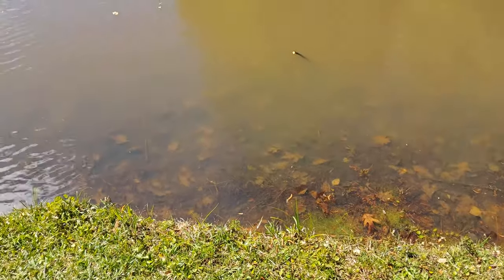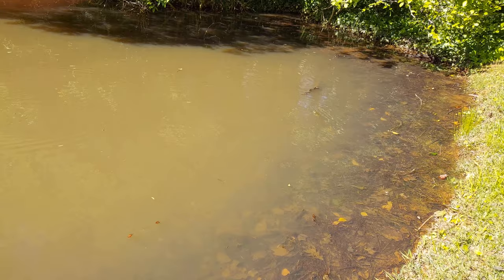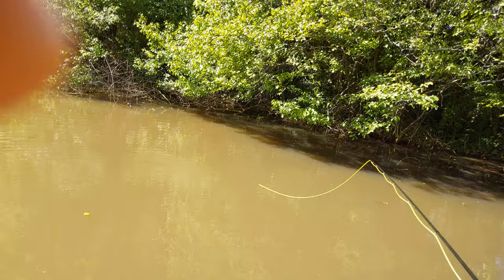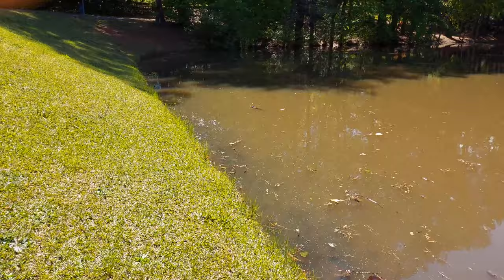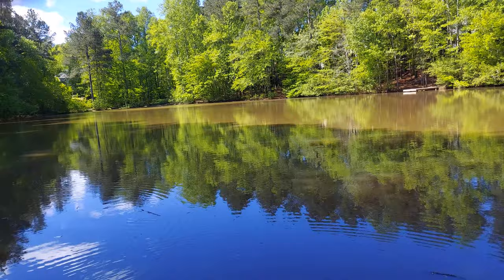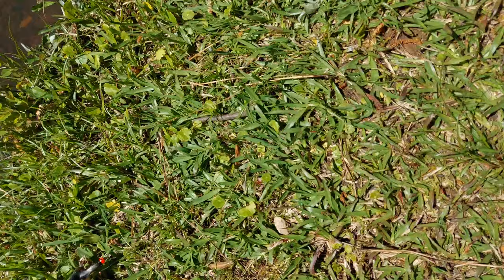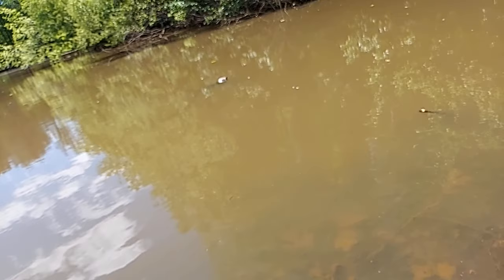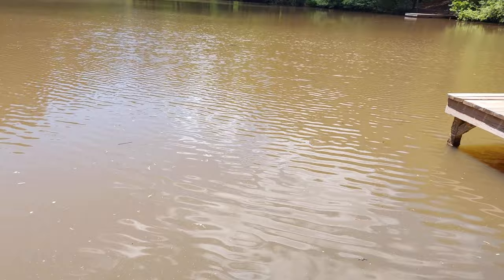Fly Fishing With The Egg Sucking Leech For Spring Bass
In today's video I fish one of the deadliest patterns for bass, the egg sucking leech. This is an excellent pattern no matter how it is fished and it is a ton of fun to fish.